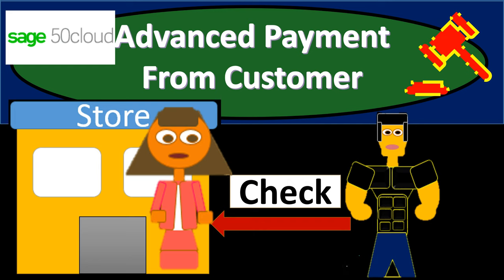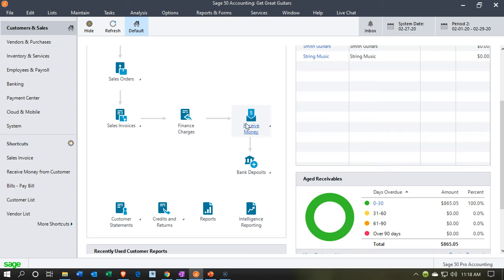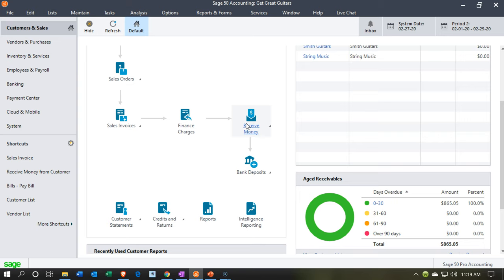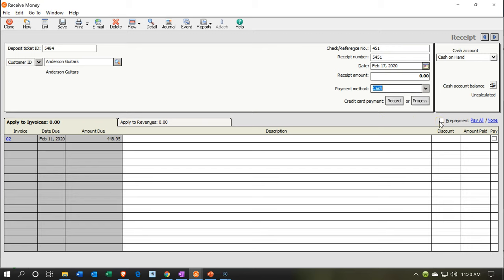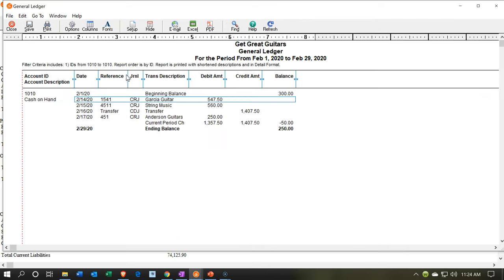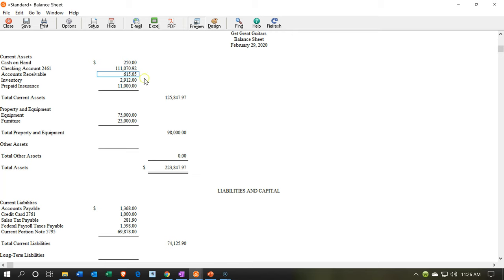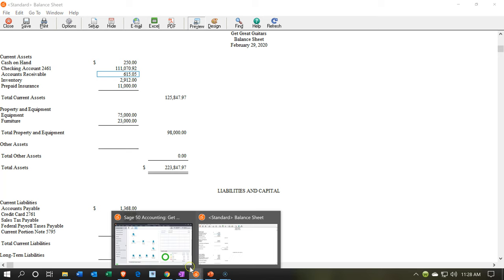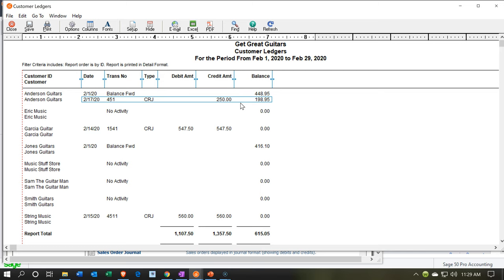Advanced Payment From Customer 8.30 Sage 50cloud Accounting 2020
Advanced Payment From Customer
Sage 50cloud Accounting 2020